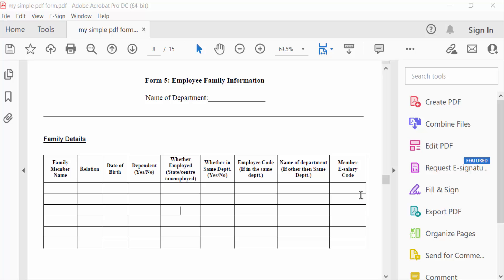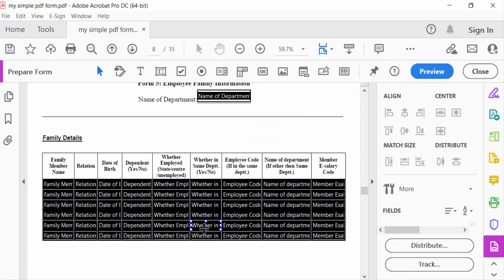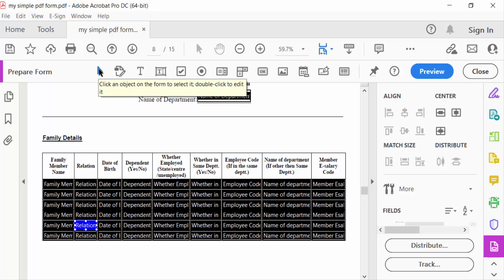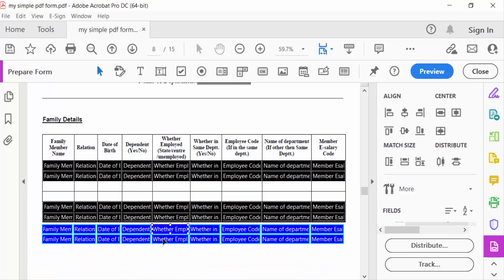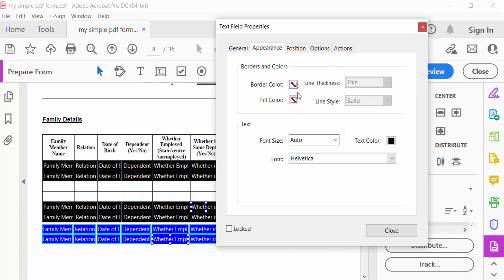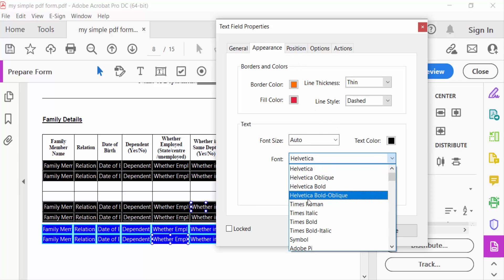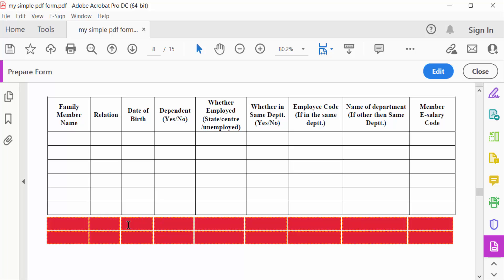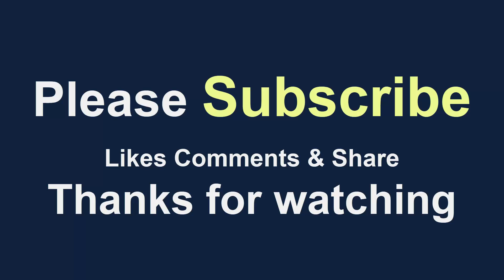How to select multiple text field at once using Adobe Acrobat Pro DC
Hello everyone, Today I will present you, How to select multiple text field at once using Adobe Acrobat Pro DC.